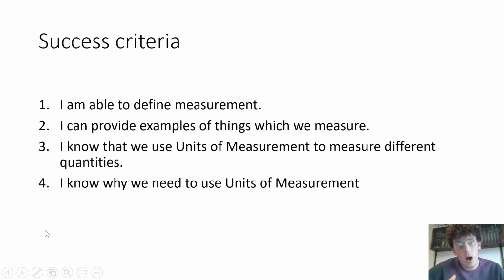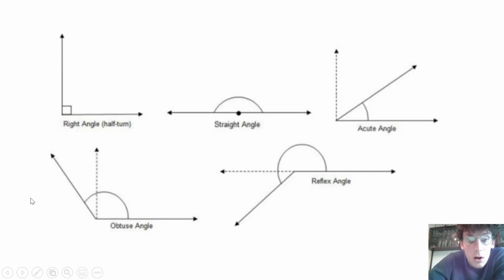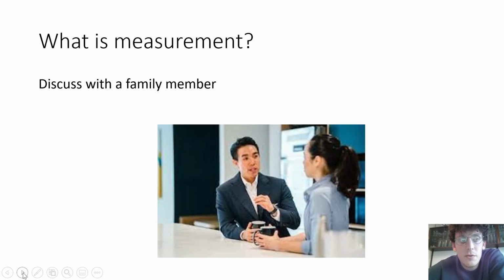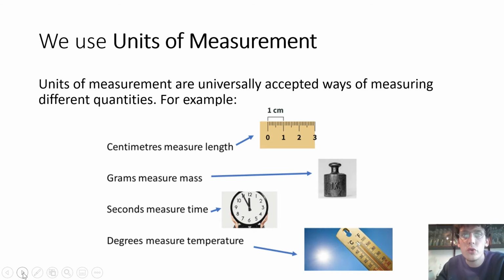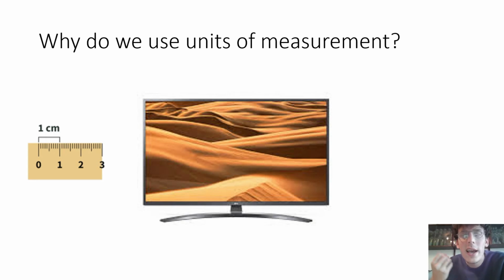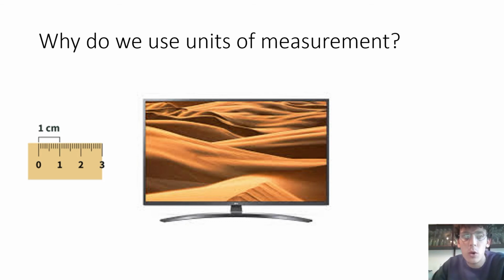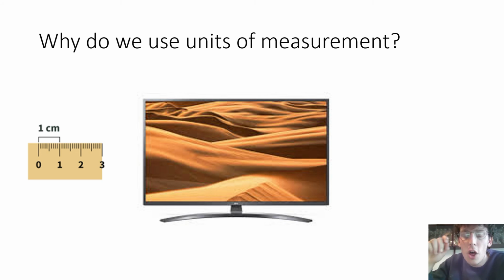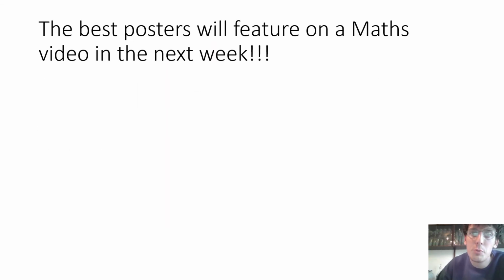07.05.20 Year 5 Maths - Measurement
07.05.20 Year 5 Maths - Measurement
It's the final maths lesson of the week and it's a new topic - measurement!